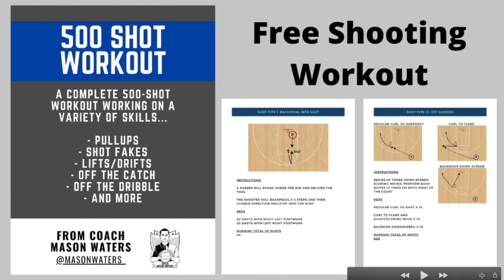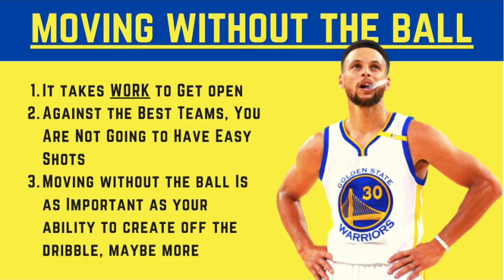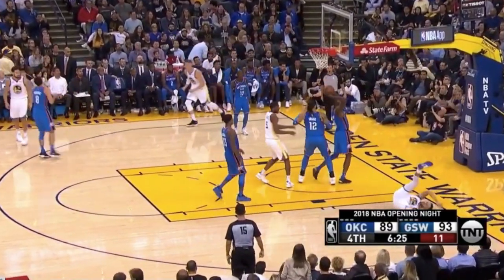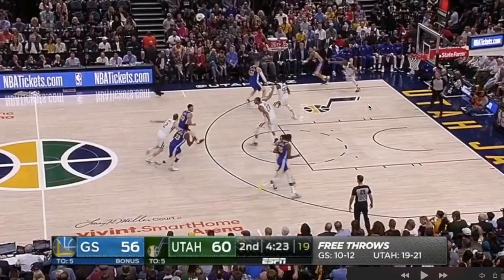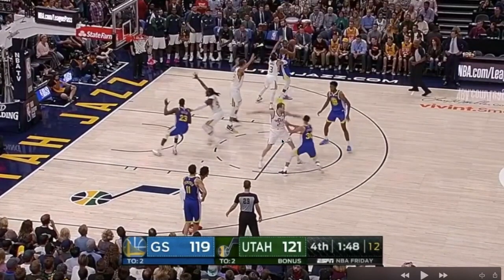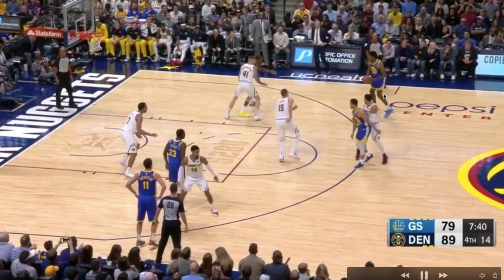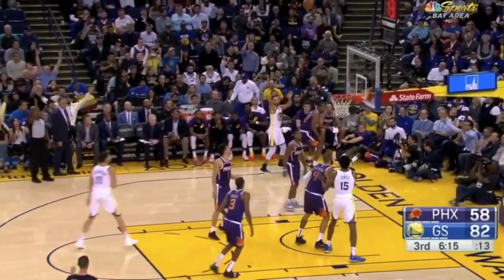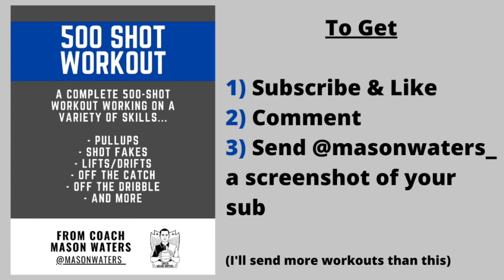Steph Curry Film Study | Moving Without The Ball | Golden State Warriors NBA | Basketball Training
(Part 1 of Steph study) The skill of moving without the ball is super important and Steph is as good as anyone ever at it... and of course shooting too :)